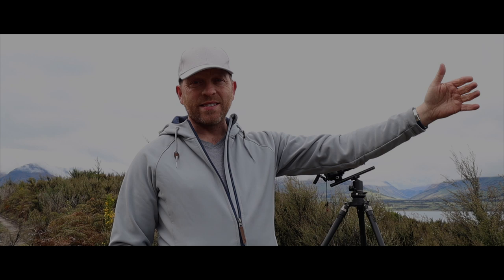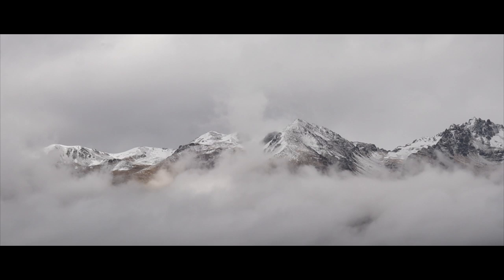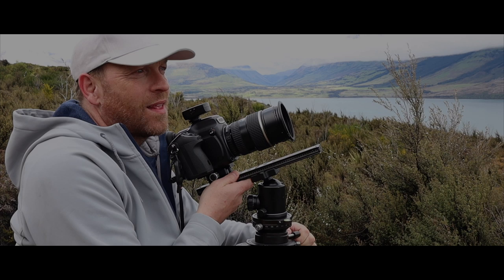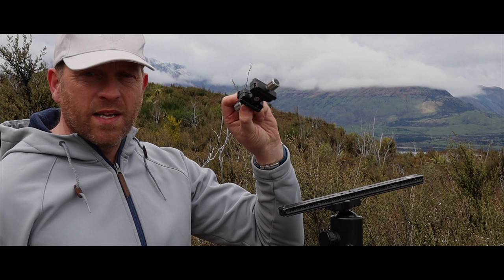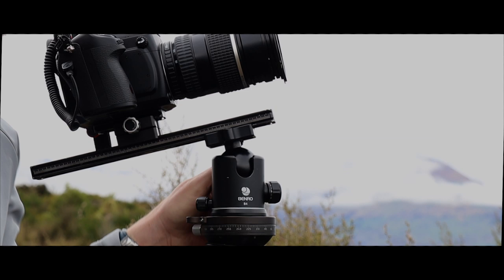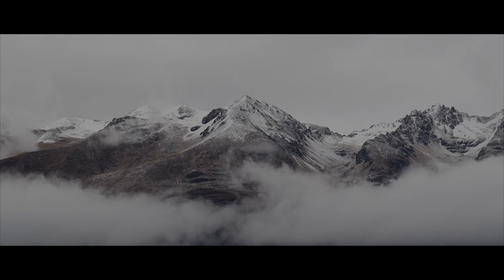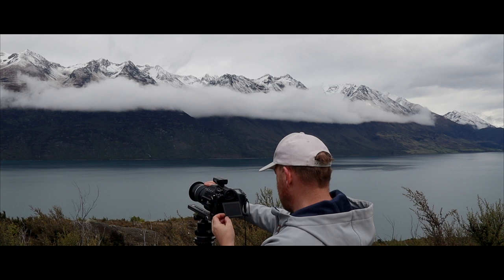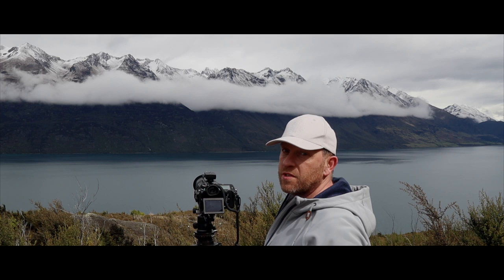Landscape Photography - HOW TO SHOOT PANORAMAS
This is a quick look inside my head, for what I look for in, in Landscape Photography ,  and how to shoot Panoramas (as well as a quick look at the set up I use for shooting them).

Panoramas are a wonderful format which are both rewarding to view once done, and artistically challenging to set up and create!

Despite using Medium Format - the process and the qualities you should look for... are always the same. Enjoy!  -  )

Happy times